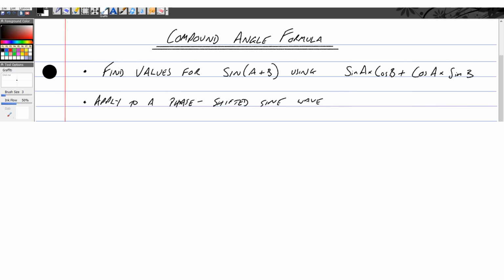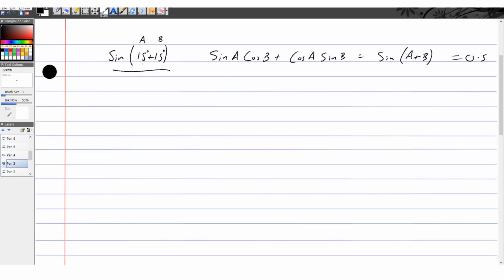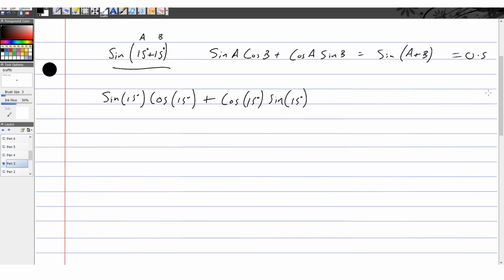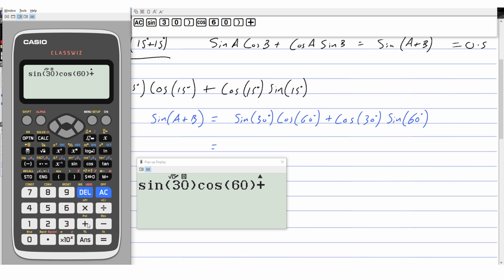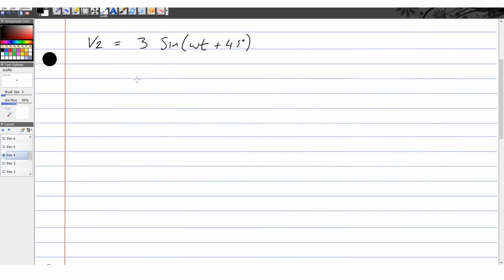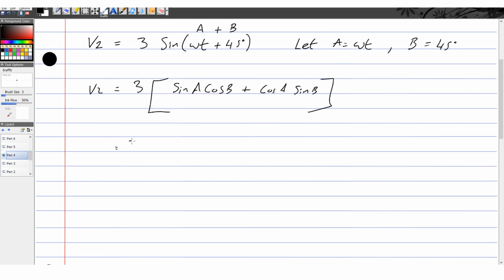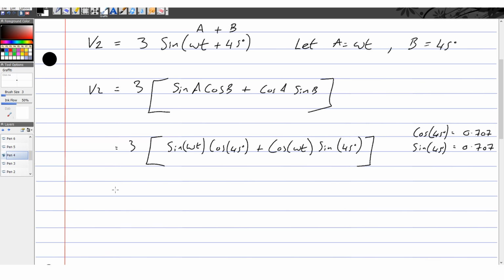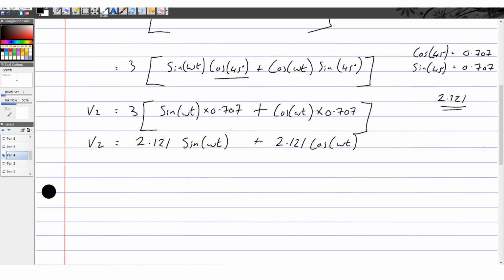Compound angle formula - applying to phase-shifted sine wave (voltage)